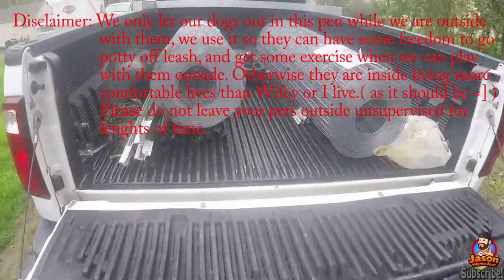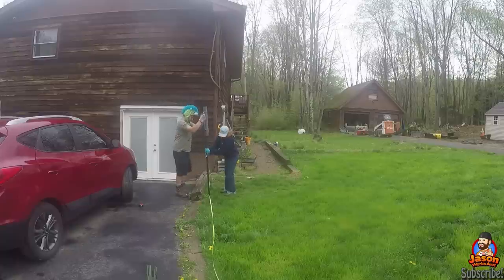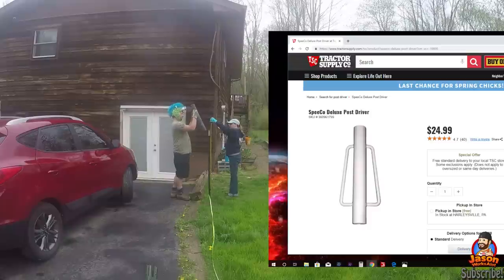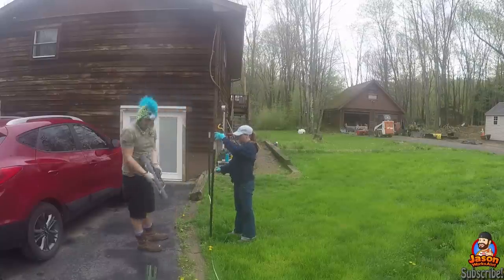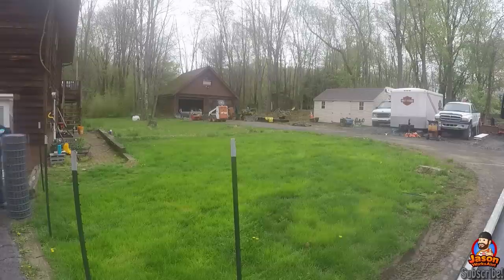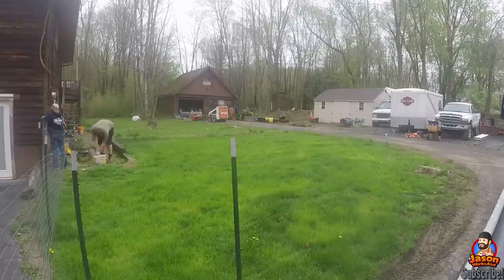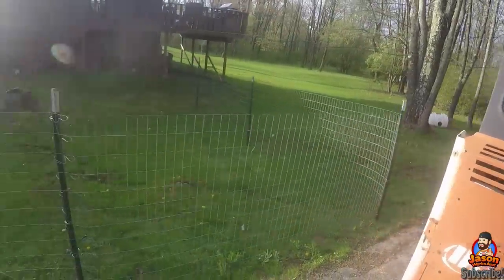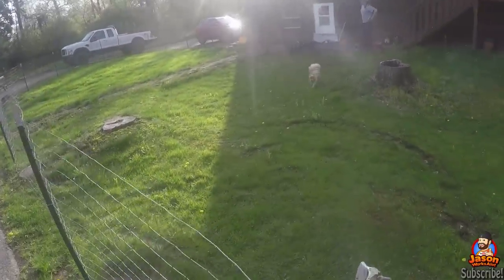Building a cheap DIY dog pen!!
Wifey and I have been wanting to get a temporary pen for the dogs so they can have some good ol' "Murican freedom but we couldn't find anything remotely large enough for under $2500 and even at that it was subpar... then we started toying around with just putting up a smaller fence until we get around to fencing the entire property... just so happened tractor supply had some 4' rolls of welded wire fencing on sale! so this is what we did. all in it was abou 10% of the cost of a prefab pen and its much larger. dogs seem happy so were happy!

happy building!

LOGGERWADE.COM - you can literally buy everything you'll ever need here.
LETSDIG18.COM - you can pretty much buy everything you'll ever need here.